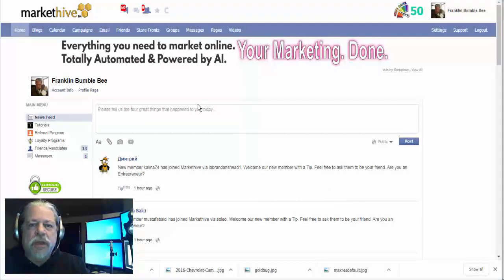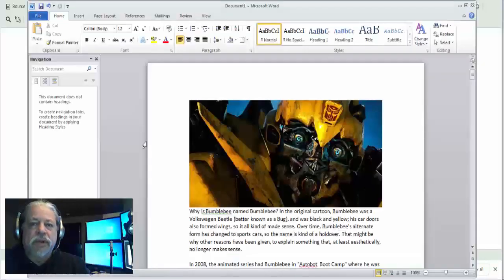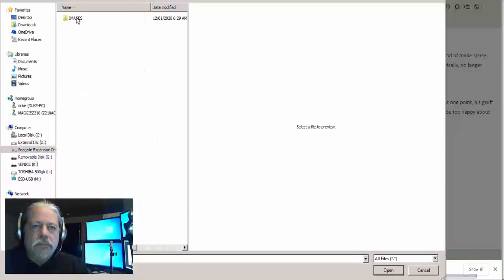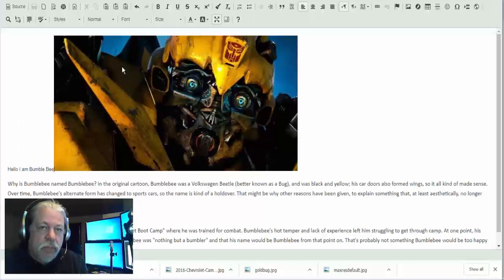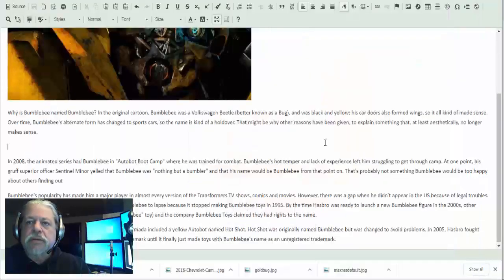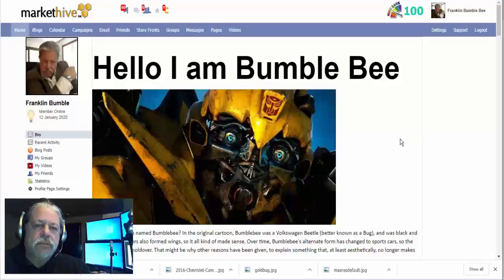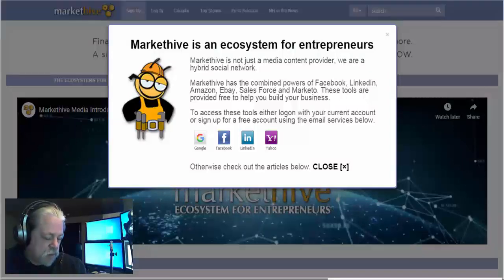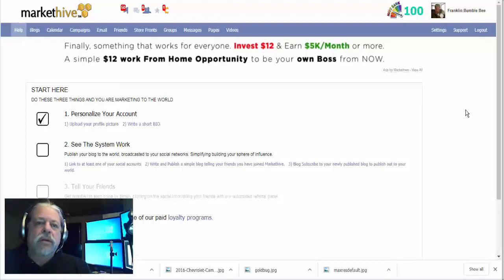Markethive Profile Bio Set Up Tutorial